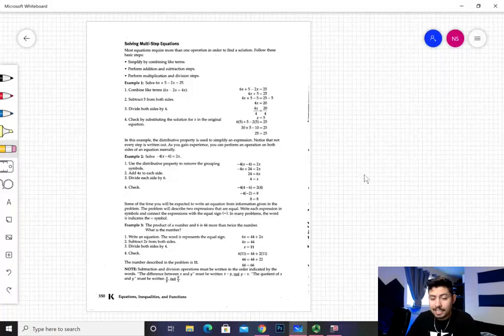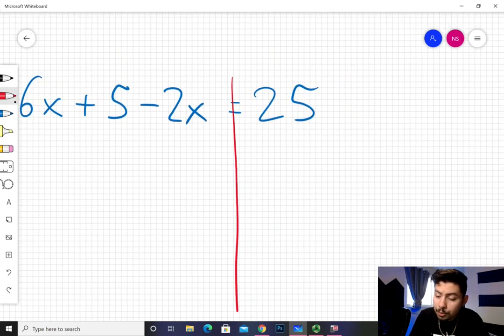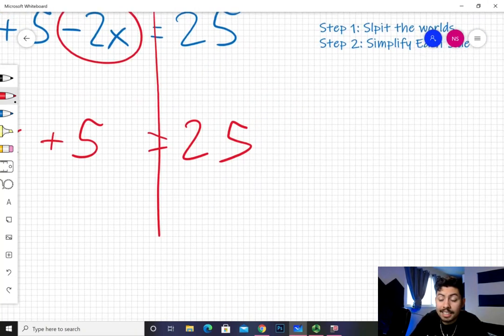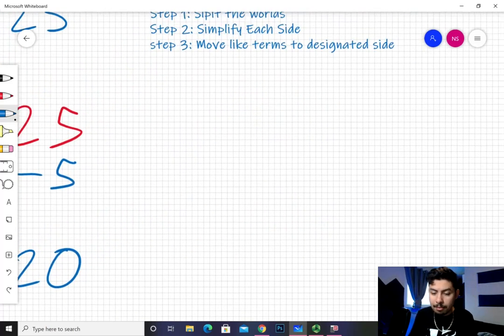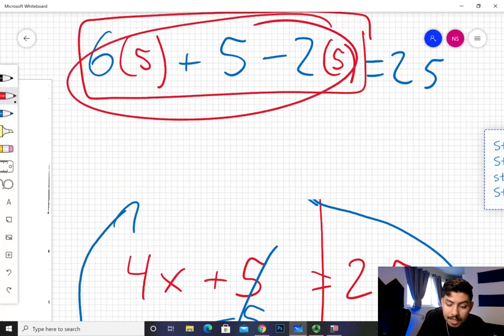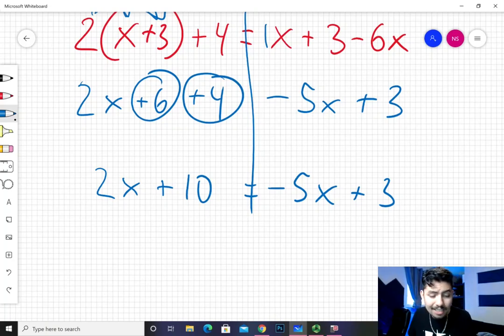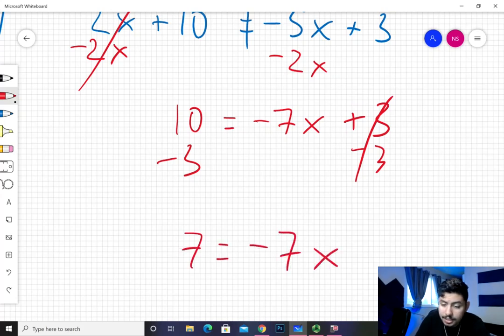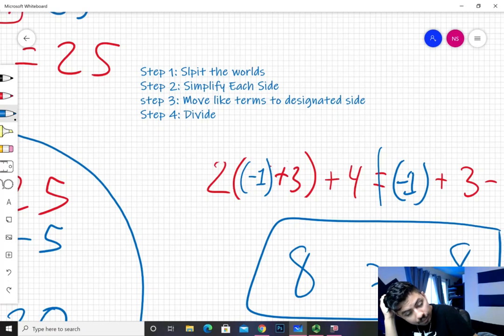11- Multi Step Equations